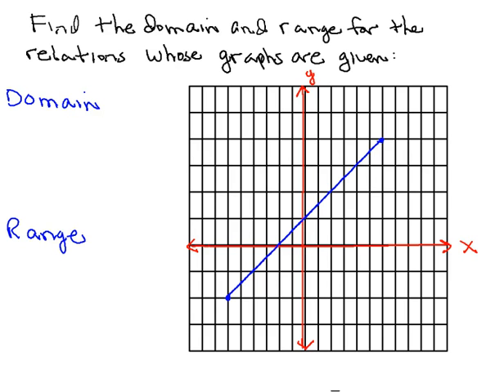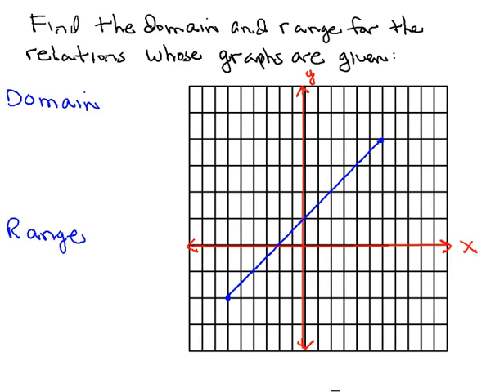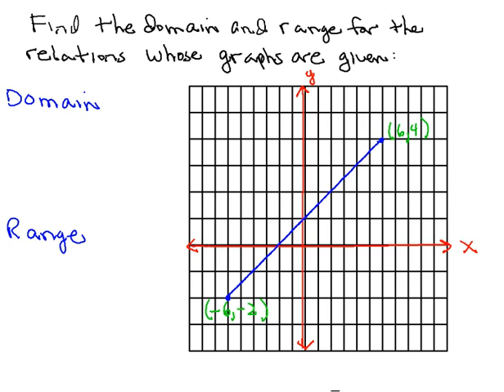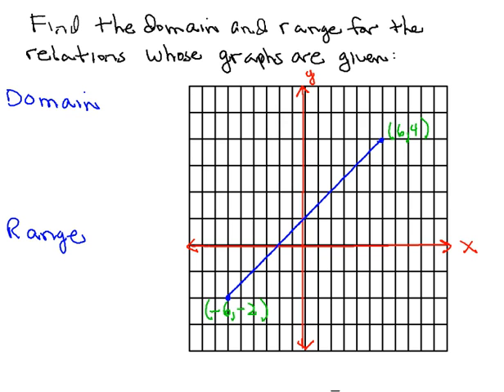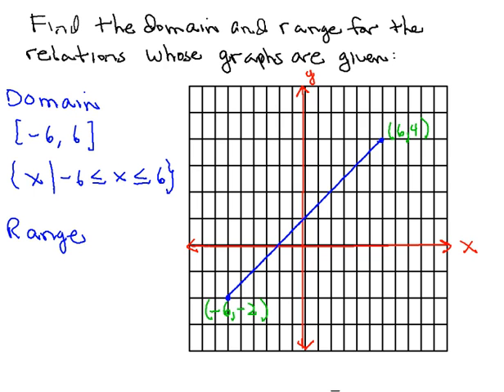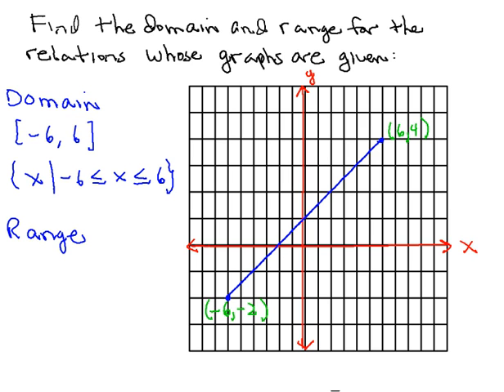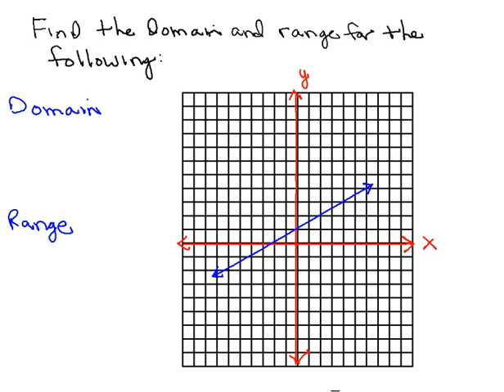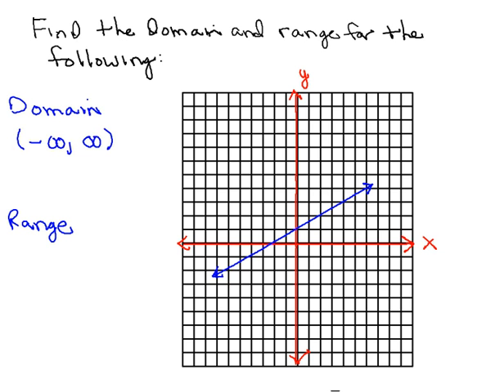MAT 1460 5 3 2